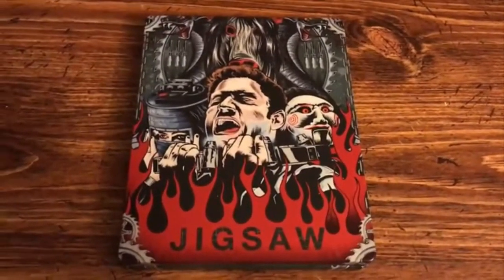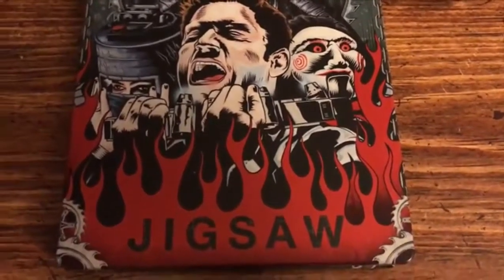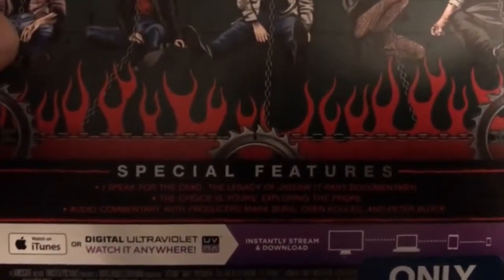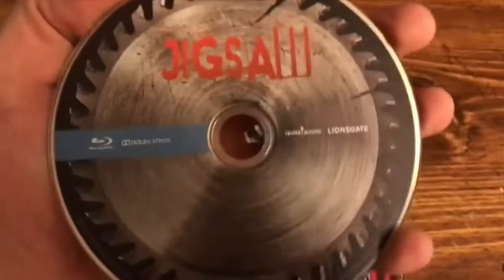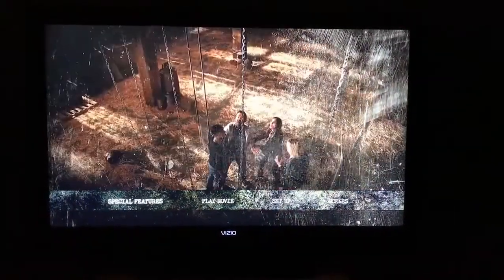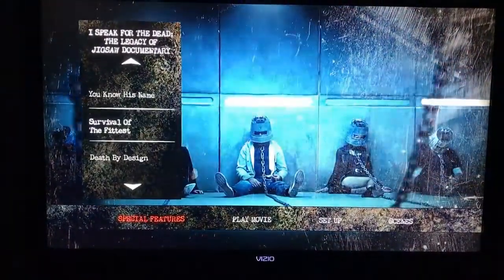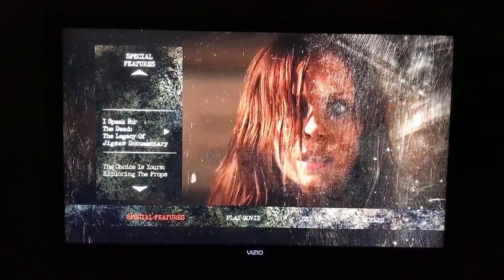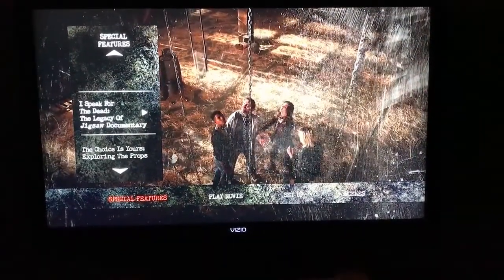Jigsaw - Best Buy Exclusive Steelbook Unboxing & Menu Screen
In this video I unbox and show the menu screen to the latest chapter in the Saw franchise Jigsaw.

Follow me on Stardust under user
RejectFilmz